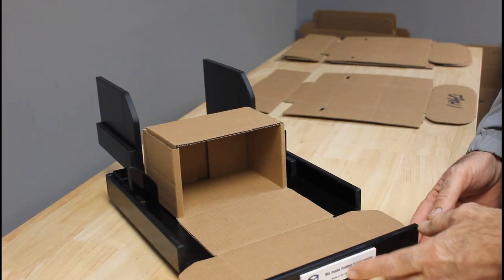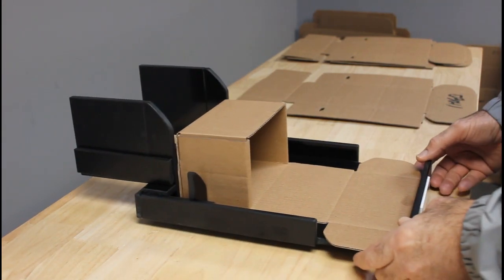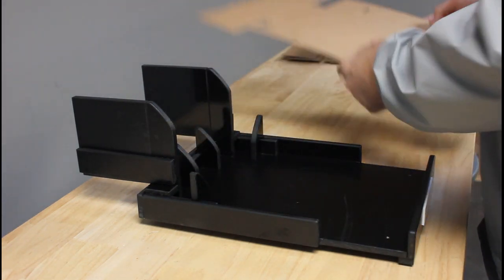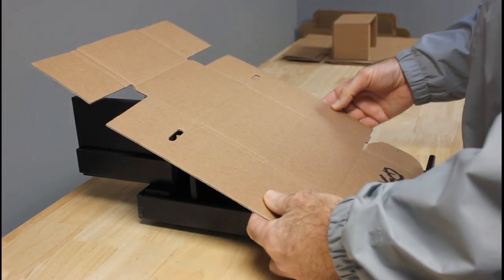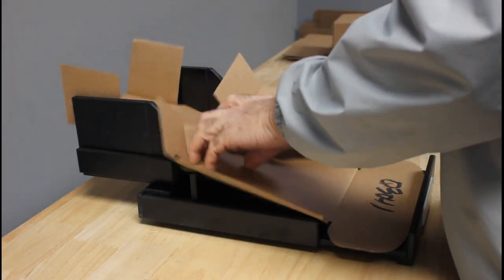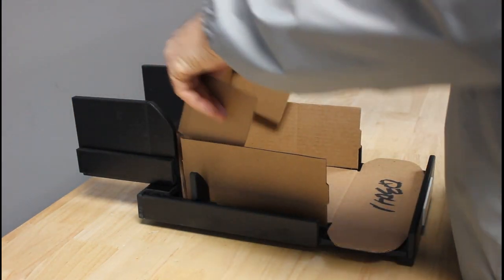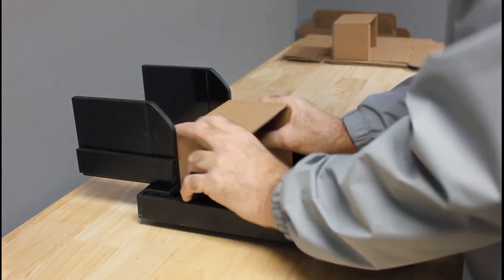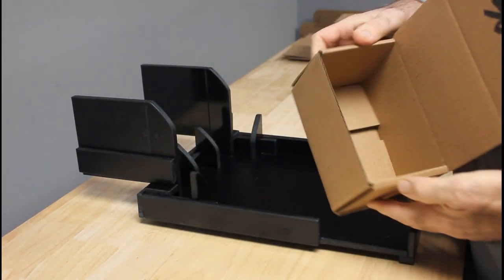How to Fold Your Corrugated Cardboard Mailer Shipping Box Using a Easy Fold Fixture Jig Machine Tool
How to Fold Your Corrugated Cardboard Mailer Shipping Box Using Easy Fold Fixture Jig Machine Toolps://